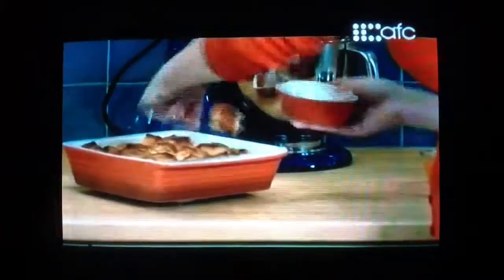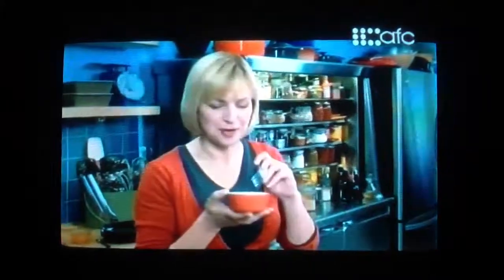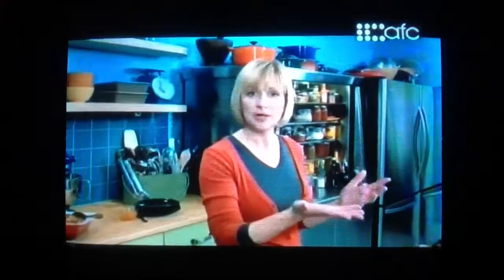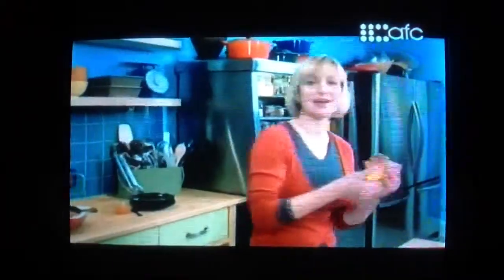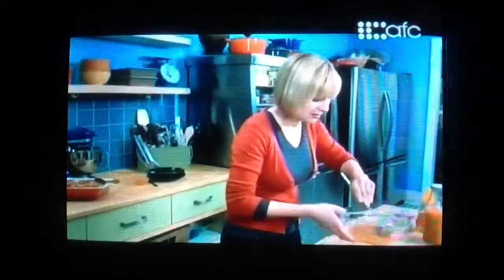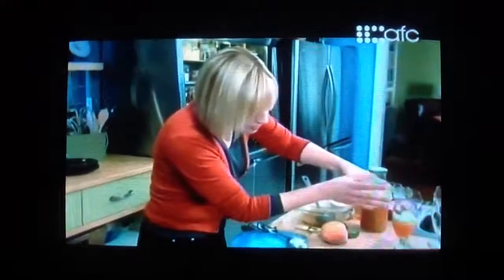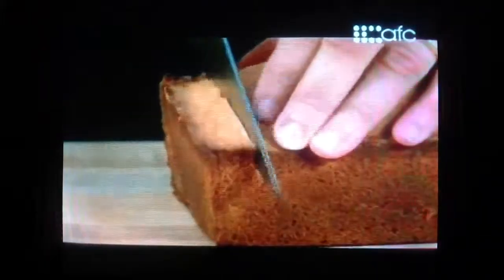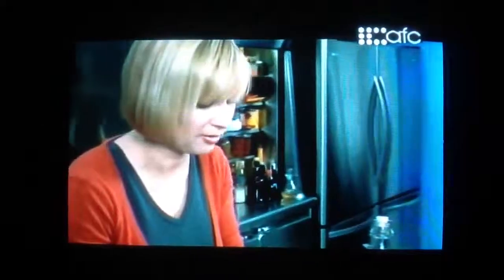Fresh w/ Anna Olson - Breakfast Bellini